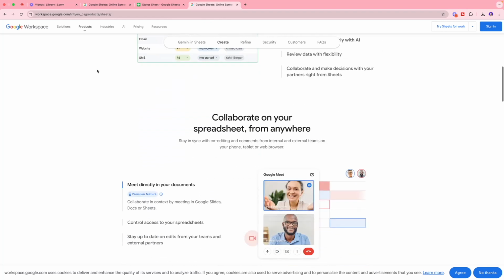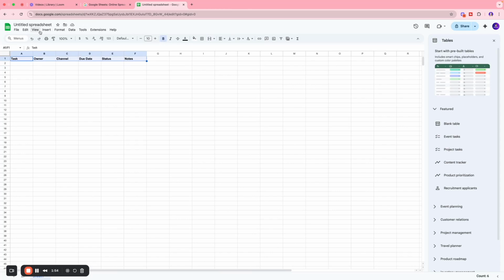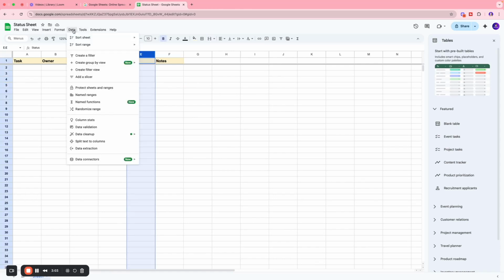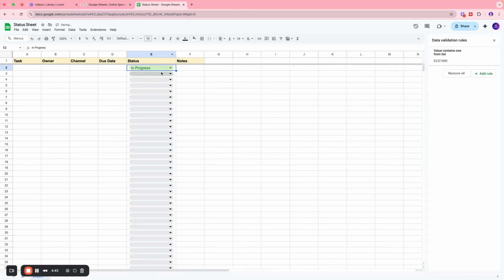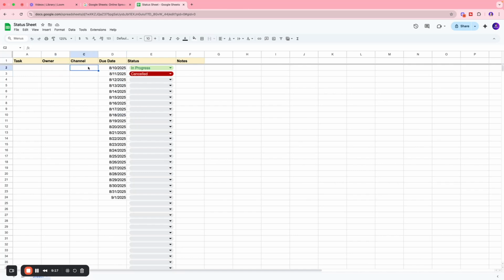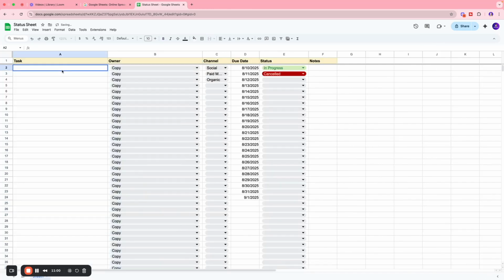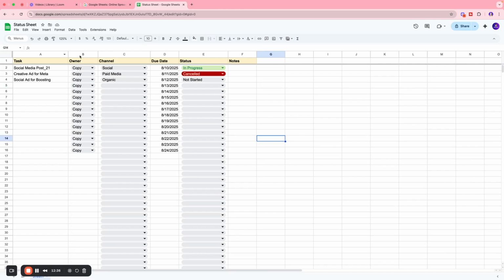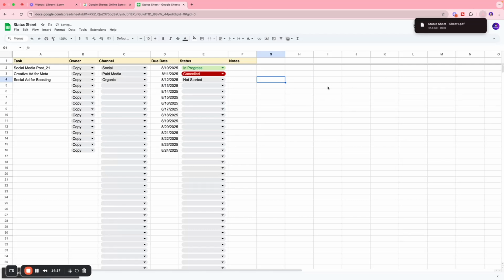Google Sheets for Marketing | Create a Marketing Status Sheet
Want a smarter way to stay on top of your marketing campaigns? In this tutorial, I’ll show you how to use Google Sheets to create a Marketing Status Sheet—perfect for tracking tasks, deadlines, channels, owners, and statuses all in one place.

✅ In this video, you’ll learn how to:

Set up a marketing status sheet from scratch

Track campaigns across different channels

Organize tasks by owner, status, and due date

Improve team collaboration and reporting

This is ideal for digital marketers, project managers, agencies, or solo creators managing multiple campaigns.